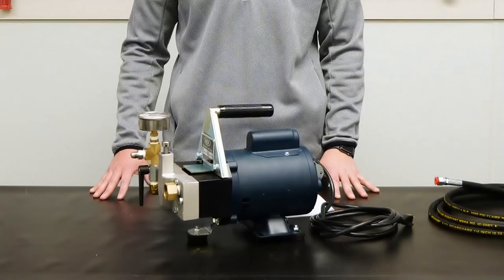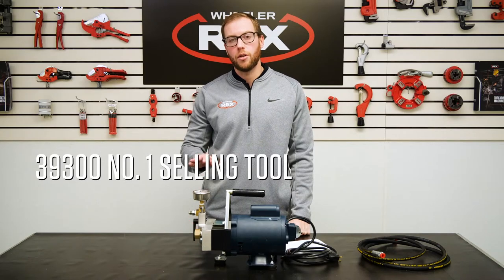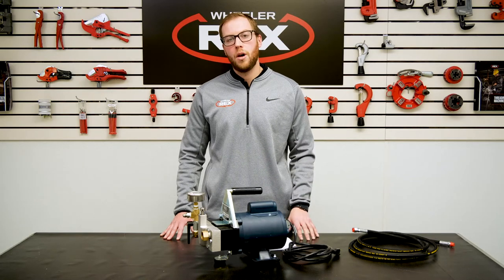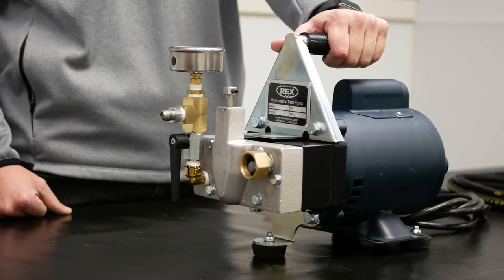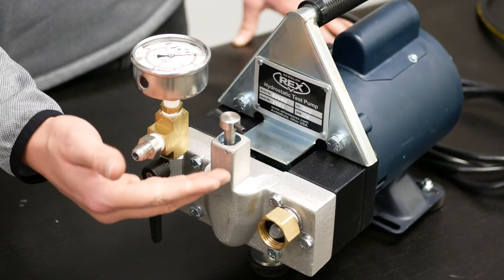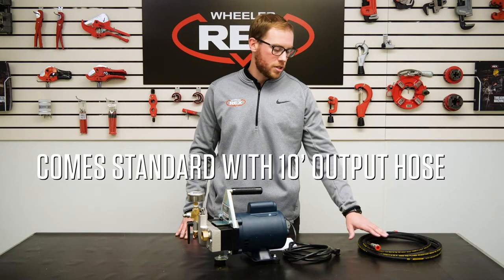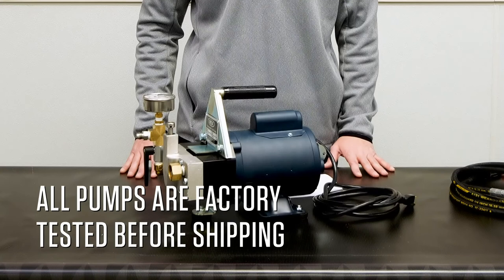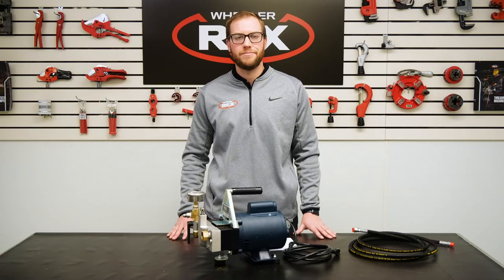#1 Selling Tool: Hydrostatic Test Pump 39300 from WHEELER-REX | Ashtabula, OH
The 39300 is a hydrostatic test pump for testing water lines from 0-300 PSI. Capable of pumping 4 gallons of water per minute, the 39300 features a ½ HP 60 Hz electric motor. Ideal for certifying fire sprinkler lines, commercial plumbing and industrial testing. Compact and lightweight, the 39300 weighs just 34 pounds and with a carrying handle is easy to move around the job site. It comes standard with 10-foot high-pressure output hose. Suction hose and repair kits are sold separately.

The WHEELER-REX Model 39300 Hydrostatic Test Pump, American-made and we take quality personally.

Wheeler-Rex
3744 Jefferson Road
Ashtabula, OH 44005